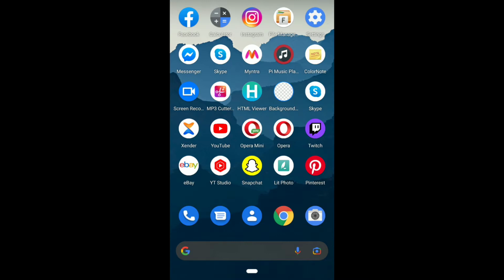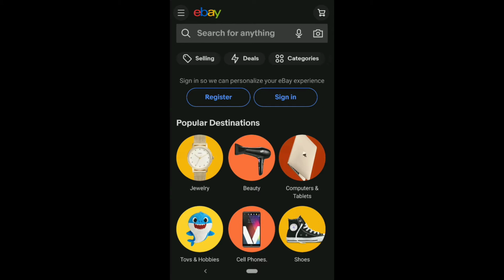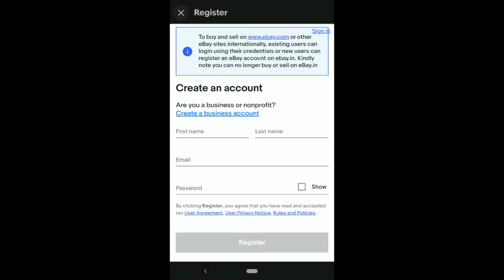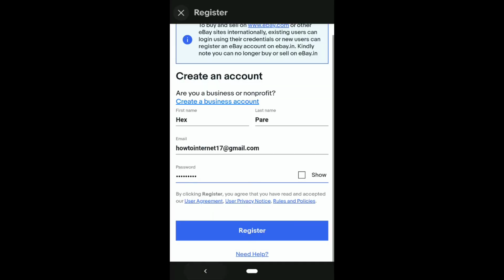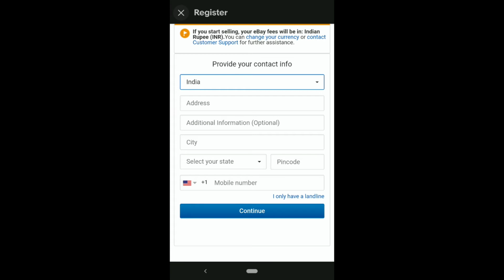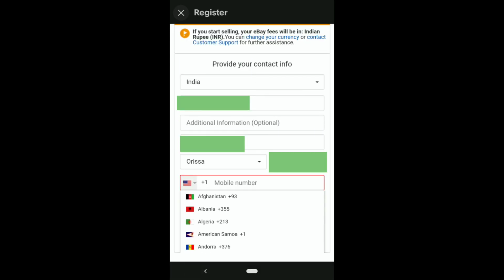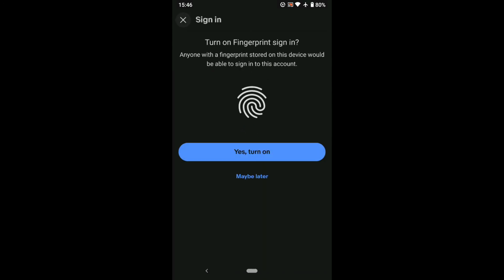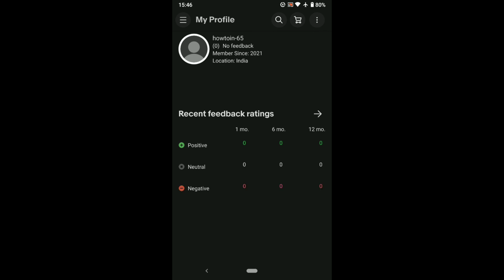How to Create eBay Account on Phone | Sign Up for eBay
How to make an ebay account | How to sign up for eBay on mobile (Open eBay Account)

In this video I will show you how you can create your ebay account on phone. And if you don't know how to make a ebay account, then this video is gonna be very helpful for you. So make sure you watch this video all the way to the end. And you can easily create your account on ebay app.

Note: The process of signing up for eBay will be pretty much same on android and iphone.

It's really easy to create ebay account on app. Watch this Full video and you can easily make your ebay account.